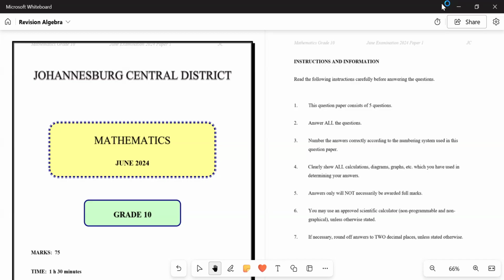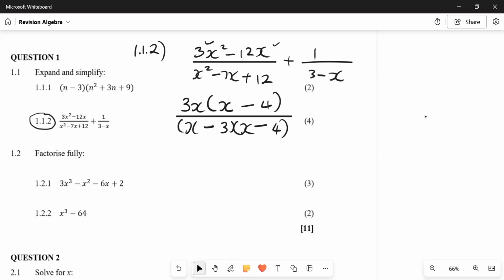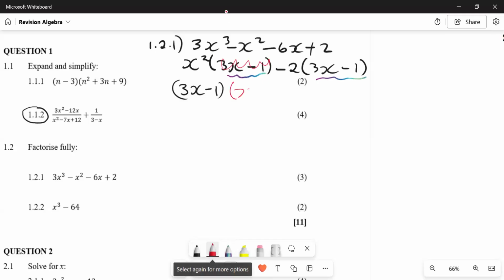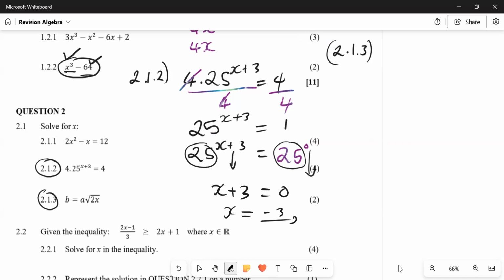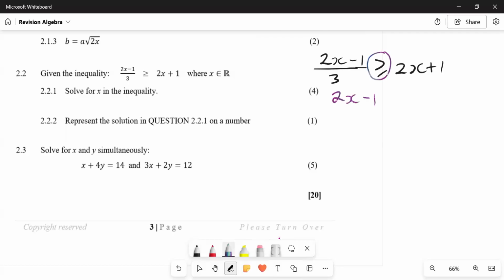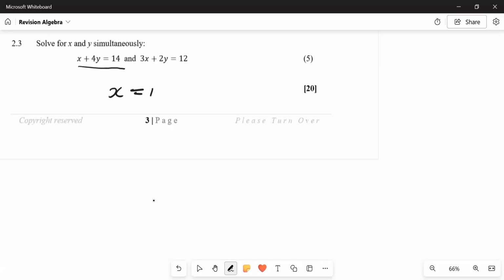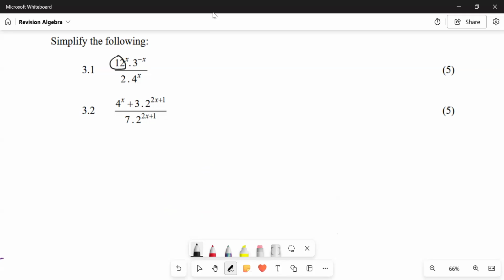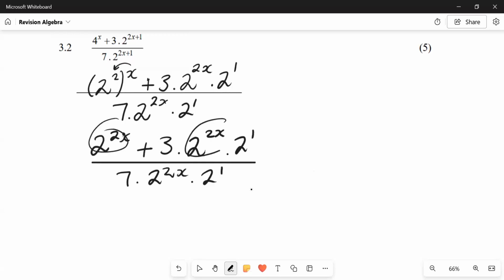Grade 10 Algebra revision